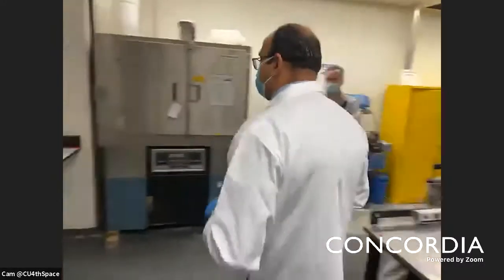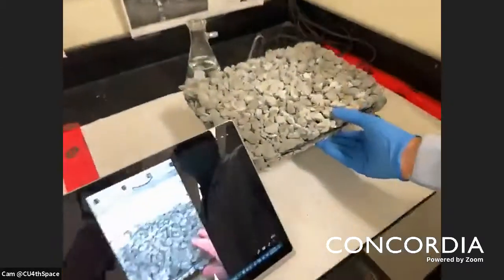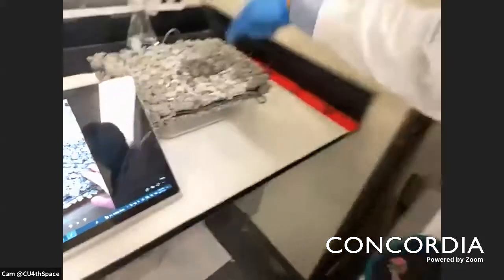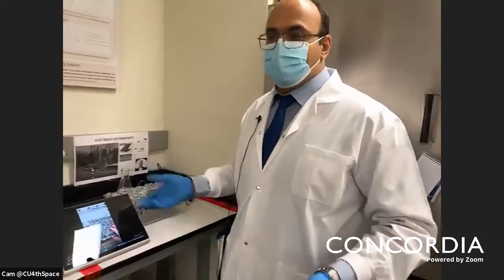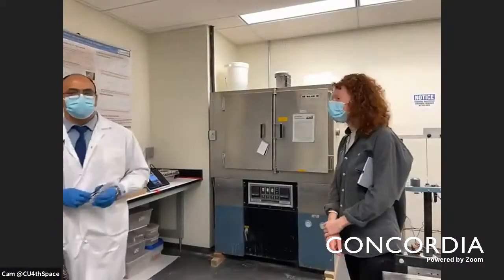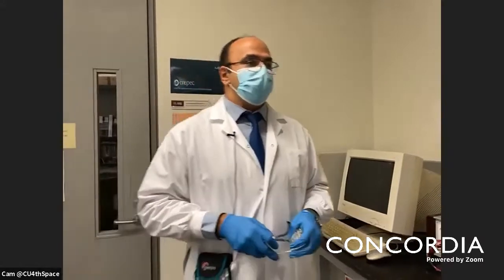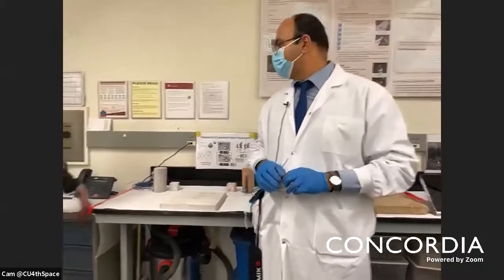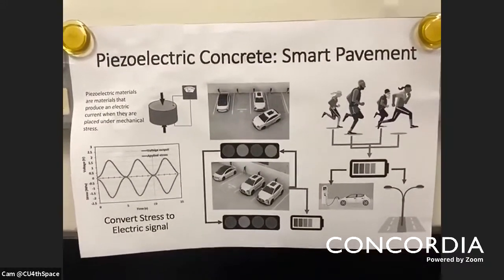Lab Walk Through with Ahmed Soliman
For this lab walk through sub-series, 4th Space partnered with 3 current courses, led by Rebecca Duclos, Juan Ortiz Apuy, and Alice Jarry to allow their students, who are variously engaging in critical materiality, to have access to these visits with researchers live. Cecilia McKinnon, an intermedia artist and curator, is acting as our facilitator and interviewer for this series, and has gathered questions submitted by students from these courses.

Join Ahmed Soliman as he shows us what he and his students are currently working on in his labs—converting waste into construction materials and solving the problem of black ice. Ahmed is an Associate Professor in the Department of Building, Civil, and Environmental Engineering, and specializes in green and smart constructional materials. In this episode, we meet Ahmed at the Engineering and Visual Arts Building where he is joined by a couple of his students.